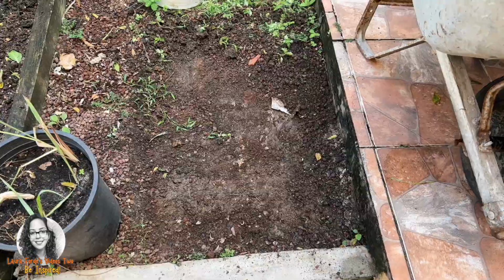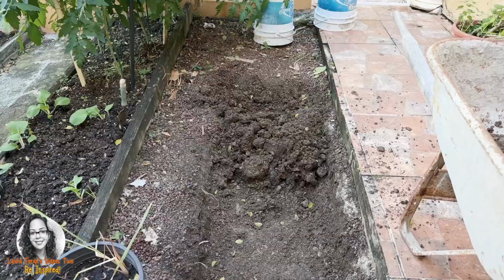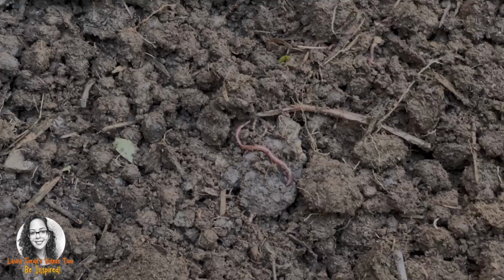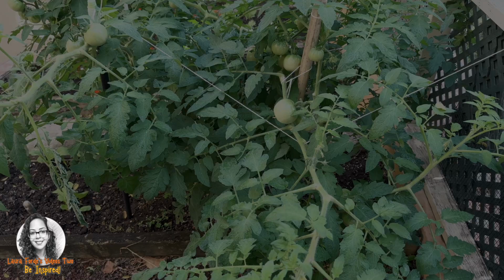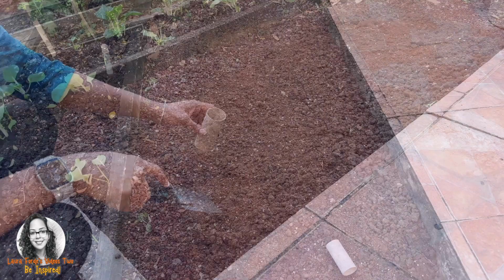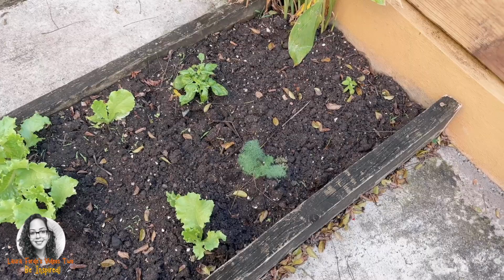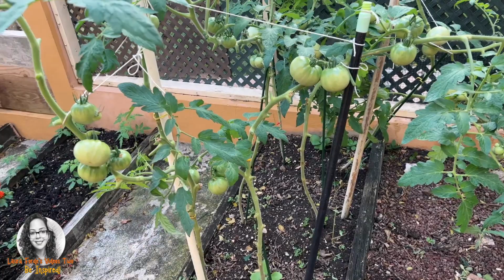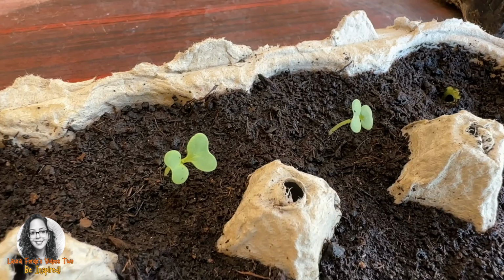Garden Progress 2023 Part 5 (Caribbean)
Garden Progress 2023 Part 5
 I hope you enjoy it!

for Prints, Throw pillows, Bedspreads and Phone cases with my artwork on them.